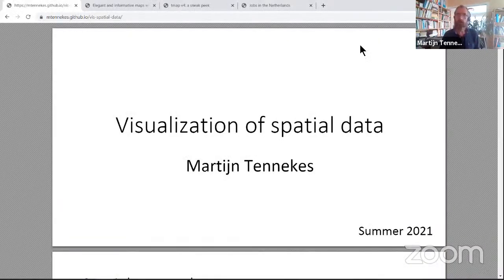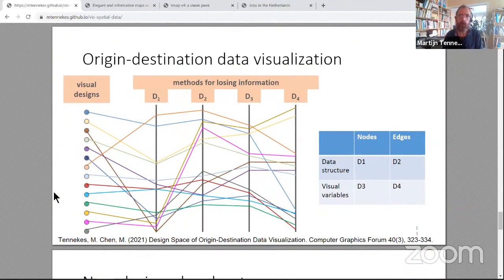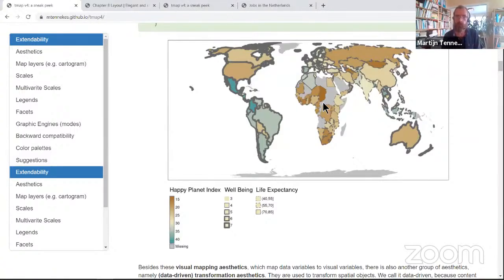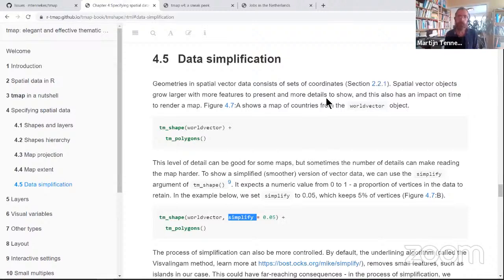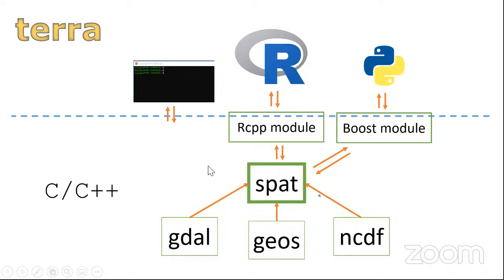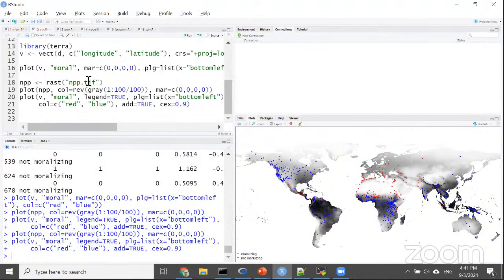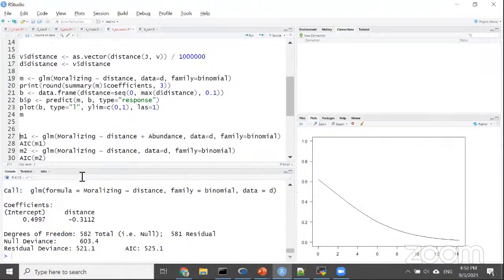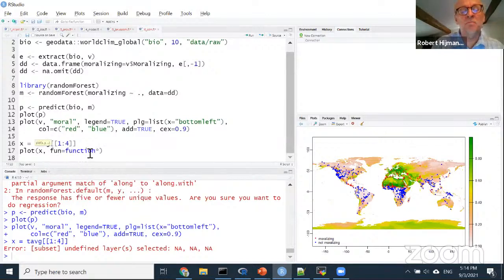OpenGeoHub Summer School 2021 Day 3 - September 3 - Block 2